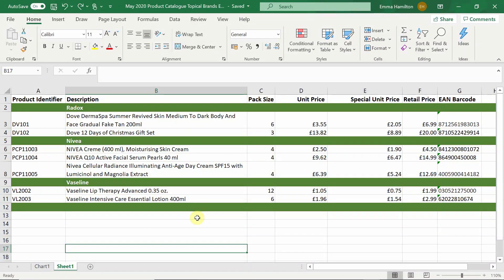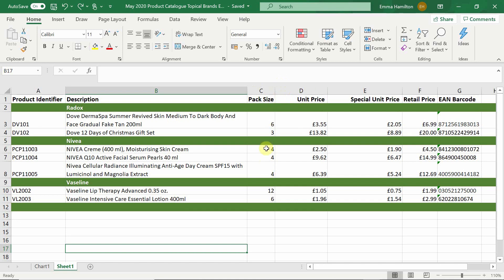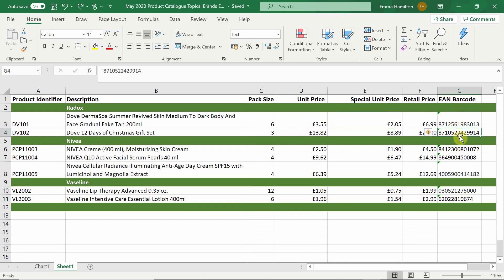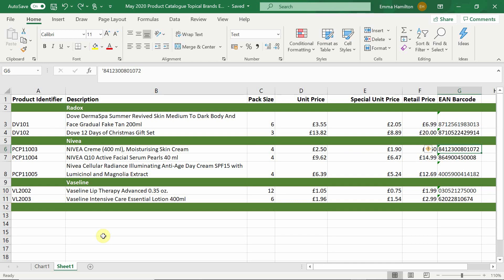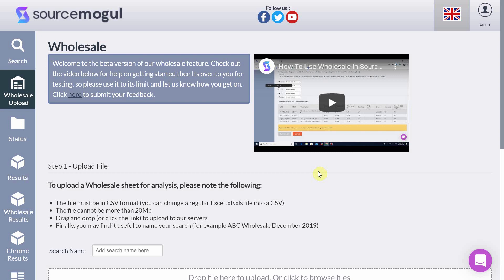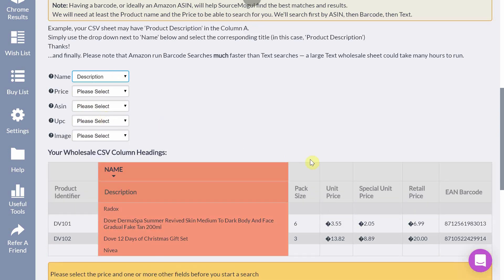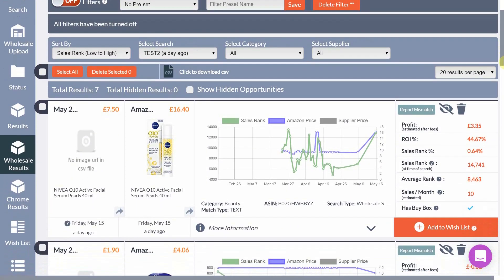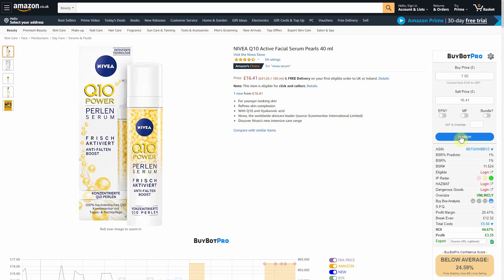How to Find Profitable Wholesale Products for Amazon FBA | Wholesale Scan Tutorial | Source Mogul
How can you scan wholesale supplier lists to find profitable wholesale products for Amazon FBA to save time and quickly identify profitable products to resell on Amazon

✅ About this video: Emma Louise Hamilton, The Amazon Dream, wholesale scans, amazon fba, wholesale for amazon, amazon fba wholesale, wholesale scans fba, amazon fba, amazon, how to find wholesale products for fba, source mogul, online business 2020, how to find products to resell on amazon, reseller, wholesale lists,